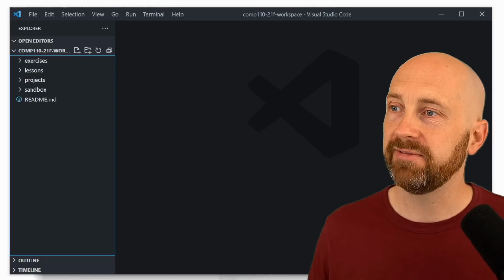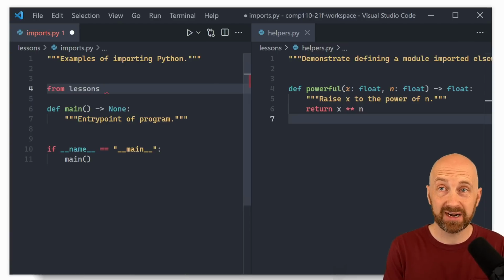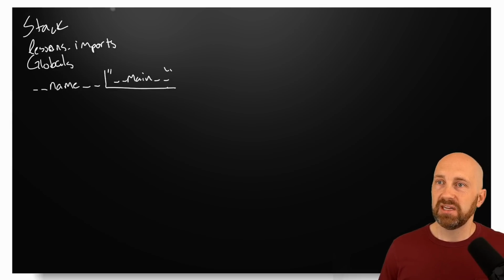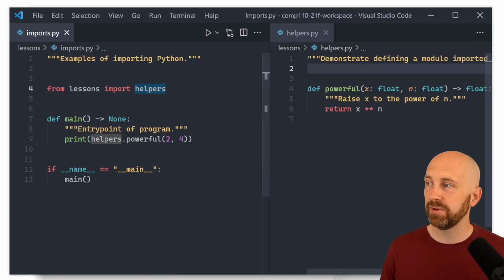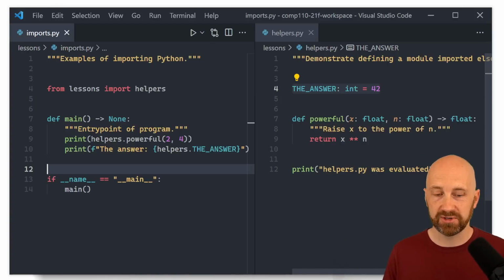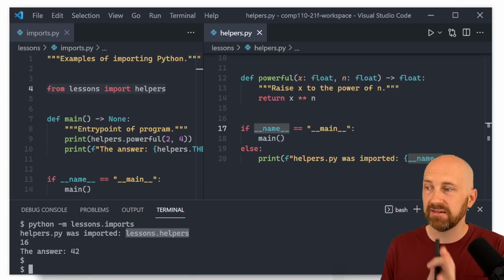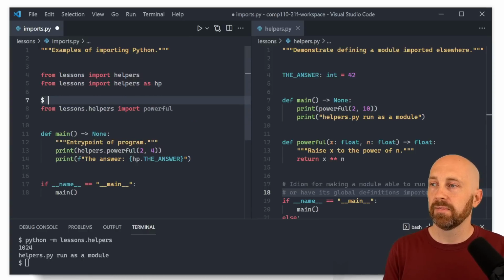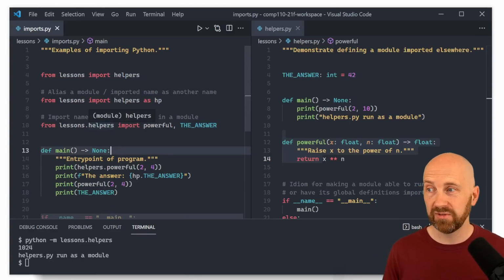Python 101 Tutorial - importing modules & functions - Why is __name__ "__main__" and when is it not?